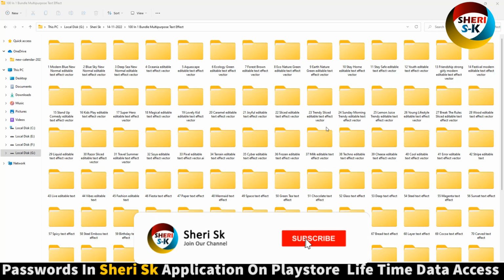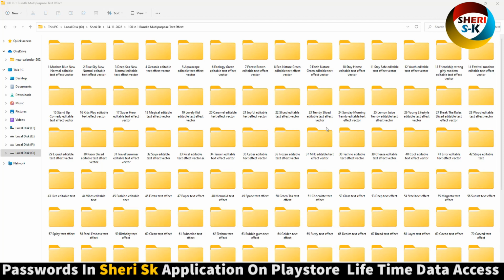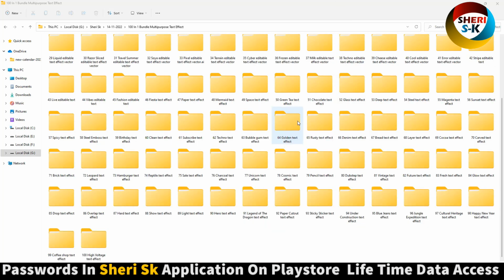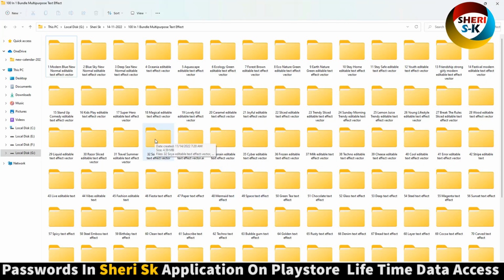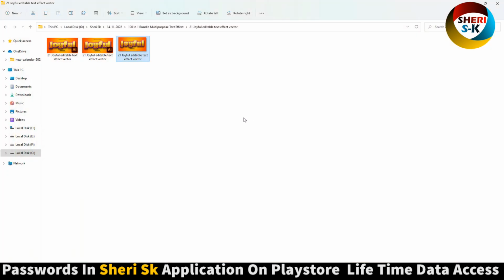How To Use 3D Text Effects In Illustrator |Sheri Sk|3D Text Effect Vector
Photoshop Files Templates
Brochures Templates
Business Cards Templates
Tri-Fold Templates
T-Shirts Templates
Bi-Fold Templates
Frames Templates
Book Cover Templates
Infographic Templates
Wedding Album Cover Templates
Professional Stationery
Youtube Thumbnails Templates
Certificate Templates
Banners Templates
Stickers Templates
Logo Templates
Letterhead Templates
Flyers Templates
Poster Templates
Cv Resume Templates
Slideshow Templates
Promo Templates
Logo IntroTemplates

Pencil text effectEco Nature Green editable text effect vector